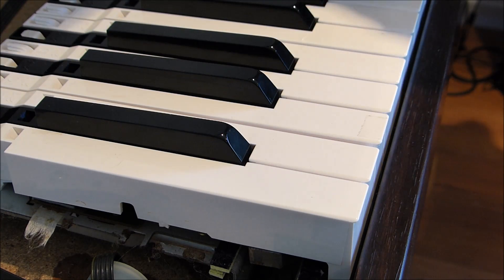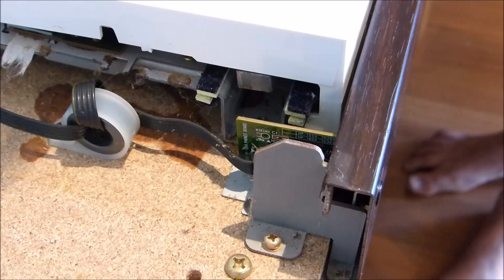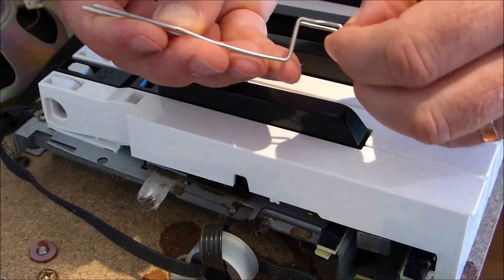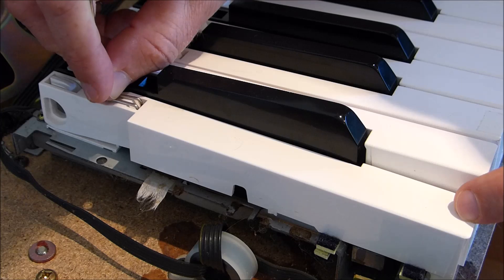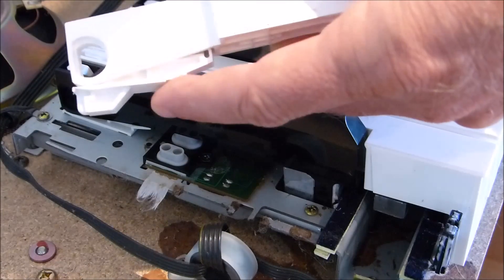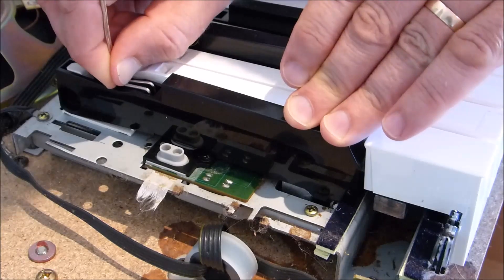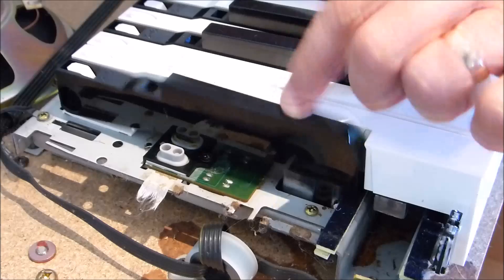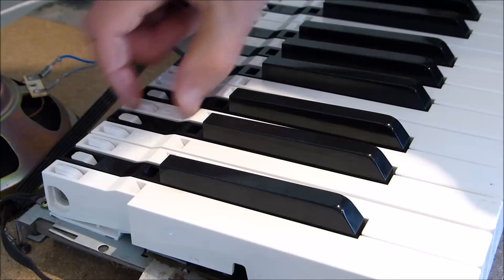Roland HP-230 Digital Piano Key removal for contact repair HP-3700 HP-800 HP-2700 KR-4700 KR-5000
How to remove and replace keys on a Roland HP-230 Digital Piano. Technique should also apparently work with Roland HP-2700, HP-3700, KR-4700, KR-5000, Rhodes MK-80, A-80, RD-300,  HP-1000,  HP-1200, HP-5600, HP-1800 (likely any "SK-6" keyboard, or Style K20W keys). Caution when opening unit, dangerous voltage inside even after removing power cord. Capacitors can hold dangerous charge for some time after removal from power. Info in video is for qualified repairers only. Open at own risk and remove power cable first.

Includes plans at the end of video to build your own key removal tool (SK-6 Key removal lever alternative) from a thick steel paperclip. Straighten the paper clip wire first and then follow the directions at the end of the video for correct bending measurements. Also see my other tutorial for how to open the case (lid)